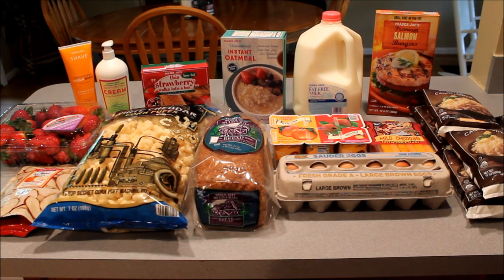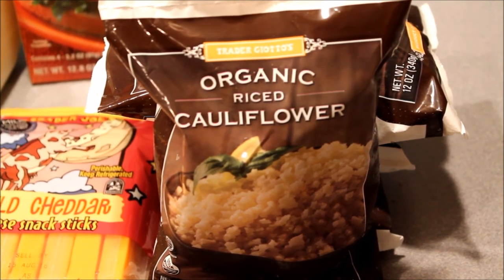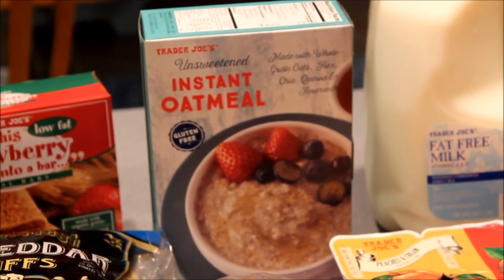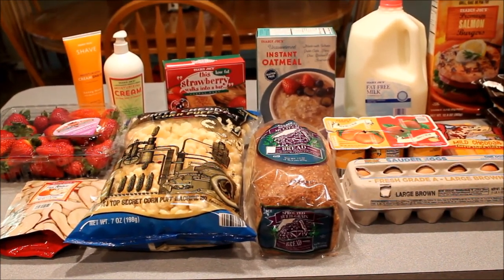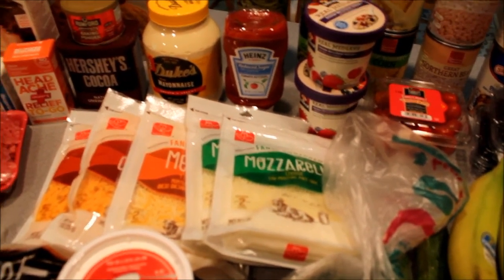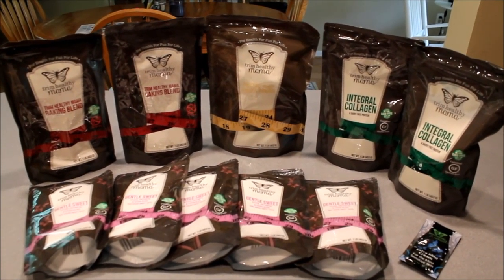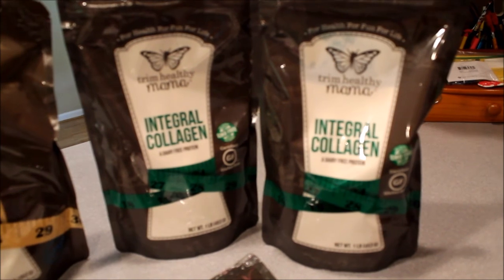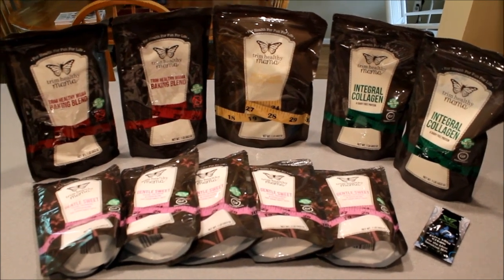Trim Healthy Mama Grocery Haul - Trader Joe's, Harris Teeter and the Trim Healthy Mama store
A peek into week's worth of Trim Healthy Mama meals and the groceries bought to make everything.

Download your free copy of my weekly menu plan printable

To read more about the benefits of Integral Collagen, see this article